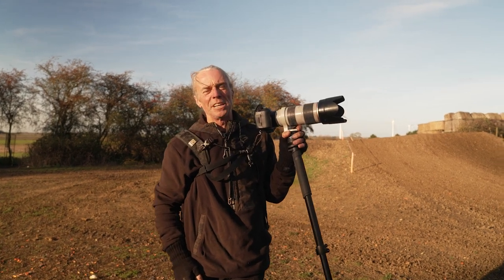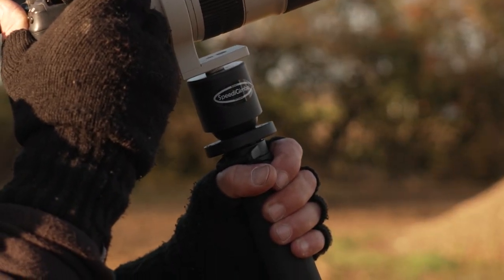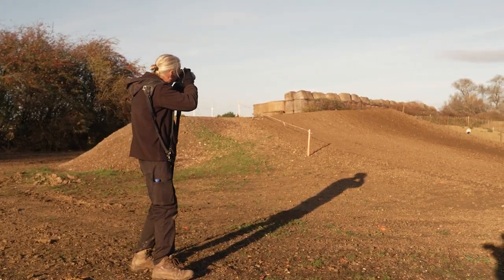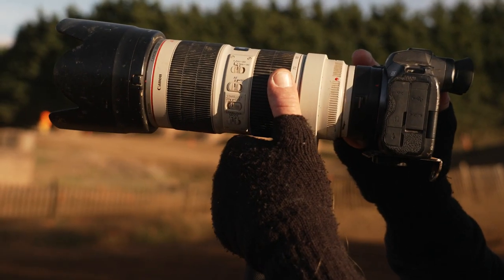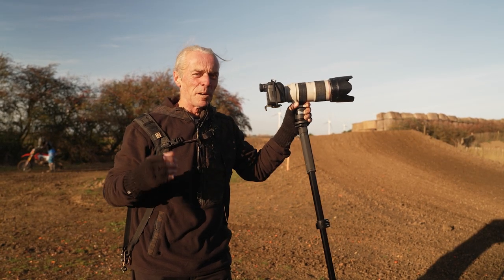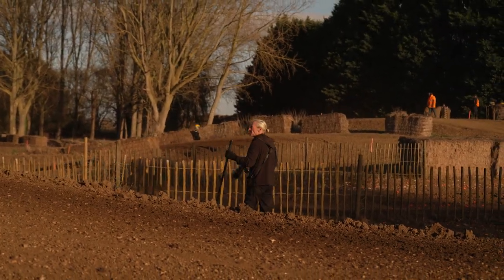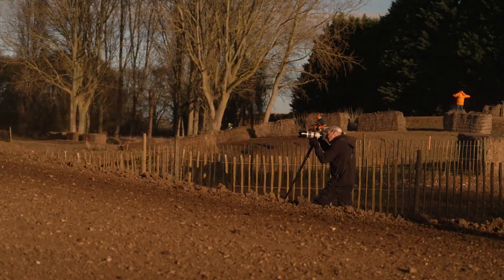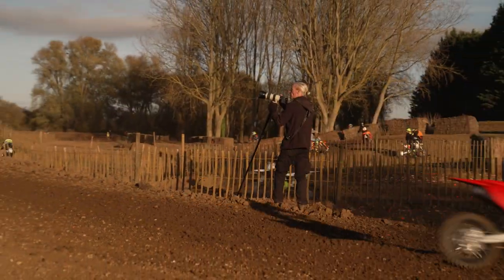SpeediGimbal goes trackside...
We take the SpeediGimbal out on track to shoot some motocross. I have photographed motocross for nearly 20 years, I have started to suffer from back apin on full day shoots, two days are real problems... Since using the SpeediGimbal, problem solved, the weight is going throungh my monopod not my back. Quick & easy to move around, much sharper images on the winter days... perfect.